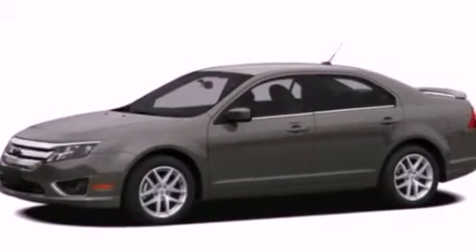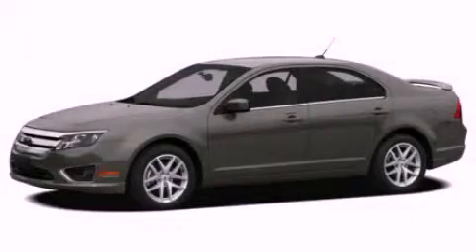2012 FORD FUSION Chino CA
We have been honored to serve the Chino CA area , we promise that your experience at our dealership will exceed your expectations !

 Year : 2012
 Make : FORD
 Model : FUSION
 Engine : 3.0L V6 24V MPFI DOHC FLEXIBLE FUEL
 Trans . : AUTOMATIC
 Exterior : TUXEDO BLACK

 Stock : C1094